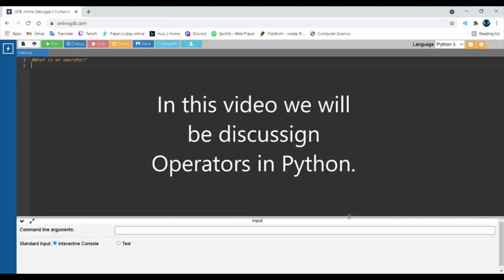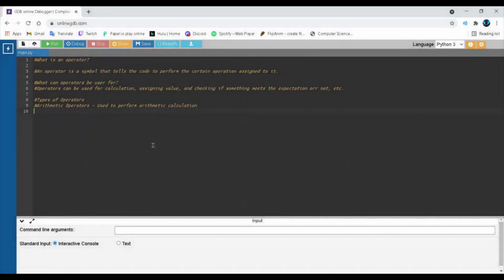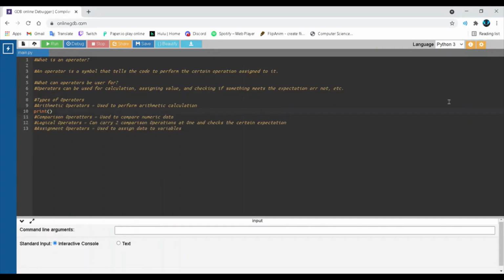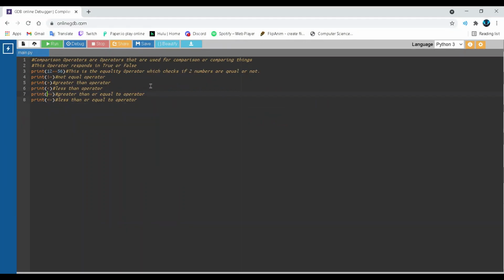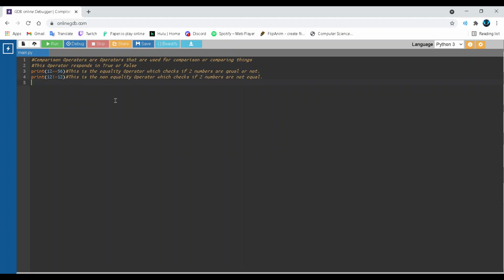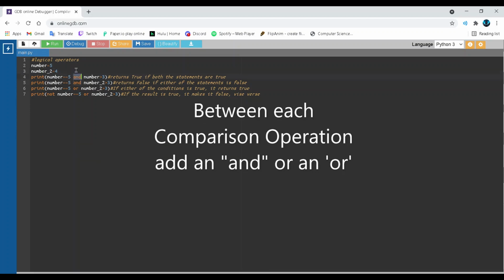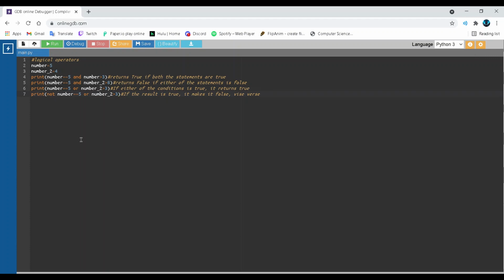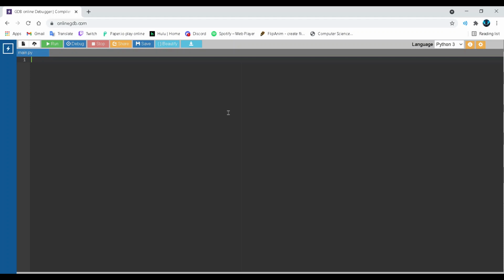What are Operators in Python 2